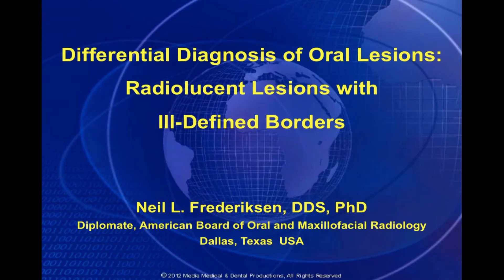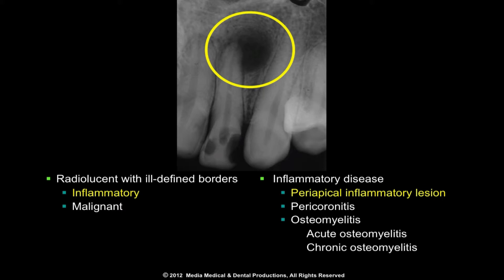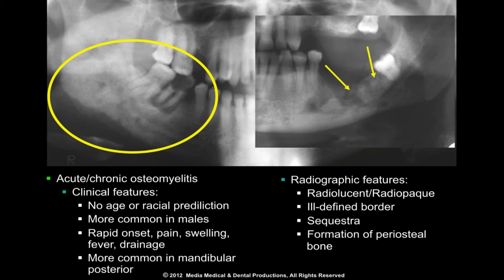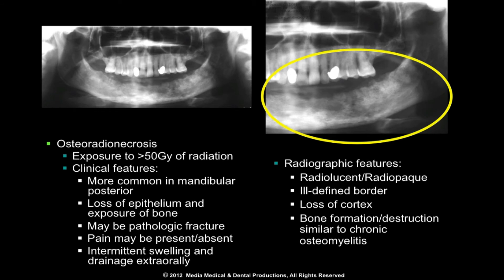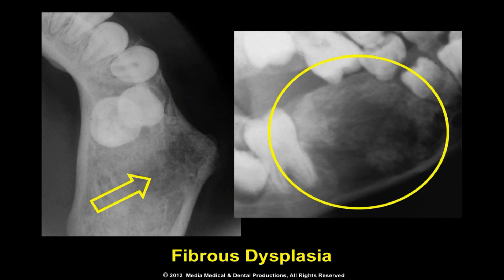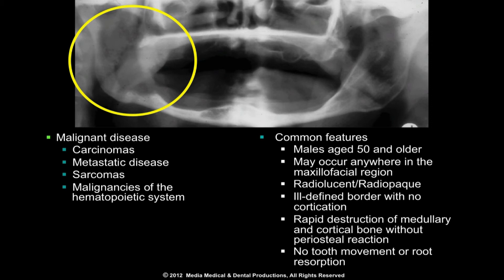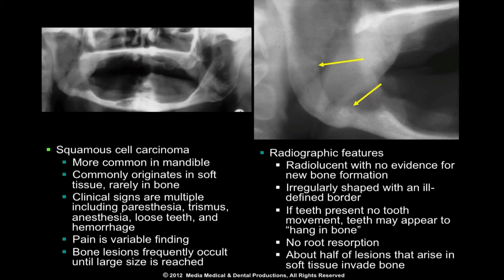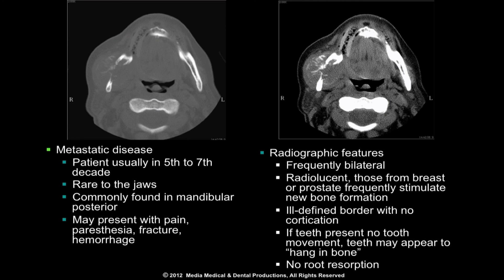Maxillofacial Radiology (Demo). A systematic, modular approach to Radiology.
This module is a representation of online lectures to promote and disseminate structured quality education worldwide. It is meant to benefit anyone, anywhere, anytime primarily within the health sciences to gather equal knowledge as global citizens.